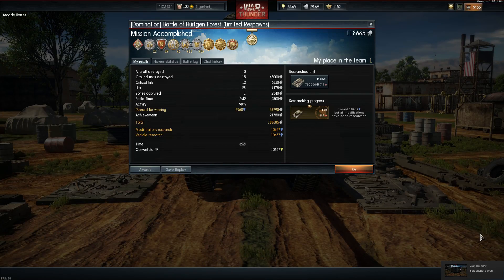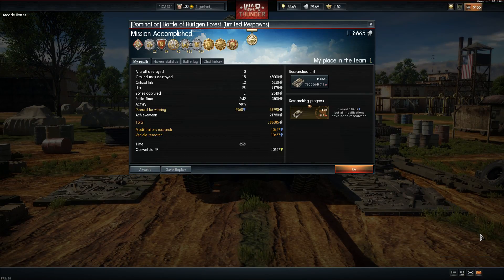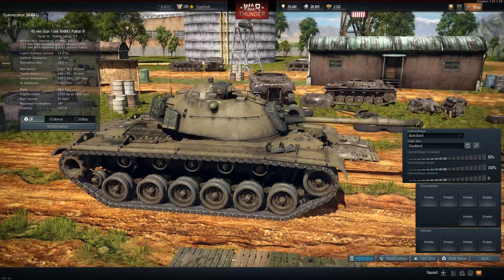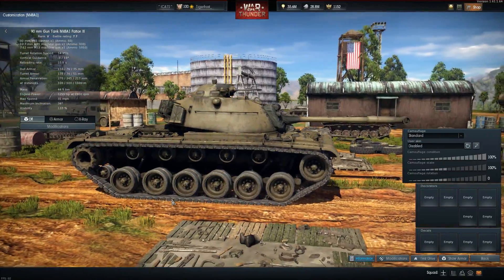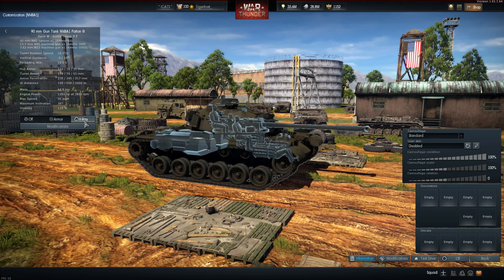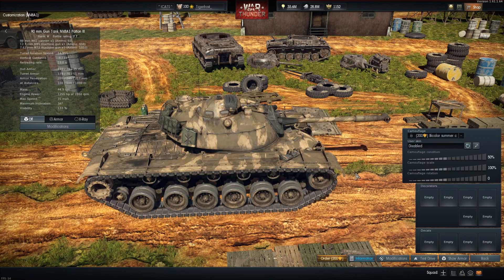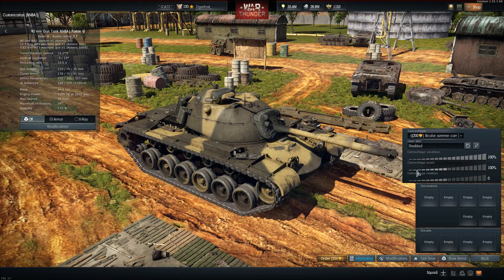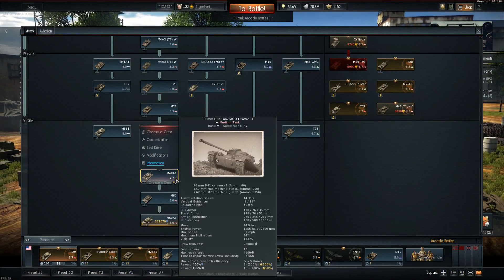War Thunder - Finished Research On The M48A1! (United States Tier V Medium Tank)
Turns out that Warbond grinding may be more efficient than ultra grinding Tier V units xD ! M48A1 is now added to my collection. And just one more task to complete for tonight. Then I can sleep.